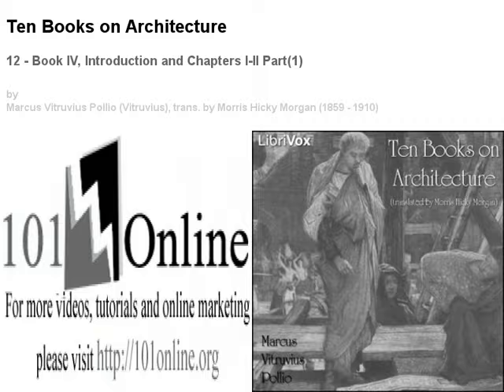12 - Book Iv, Introduction And Chapters I-ii Part(1) Ten Books on Architecture 101online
LibriVox recording of "Ten Books on Architecture" by Marcus Vitruvius Pollio, translated by Morris Hicky Morgan read by Fredrik Karlsson, proofed by Leni, and produced by Karen Merline. On Architecture is a treatise on architecture written by the Roman architect Vitruvius and dedicated to his patron, the emperor Caesar Augustus as a guide for building projects. The work is one of the most important sources of modern knowledge of Roman building methods as well as the planning and design of struct To learn more about this project please This is a Librivox recording, all Librivox recordings are in the public domain.